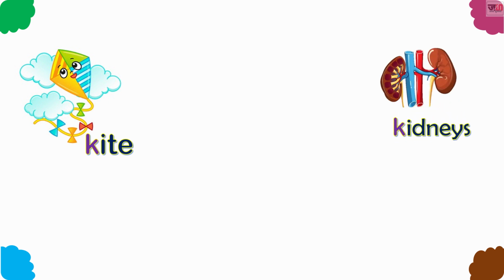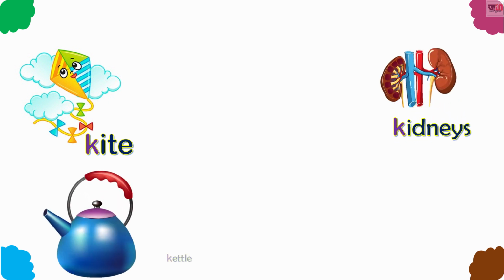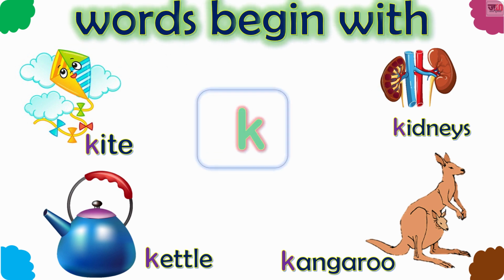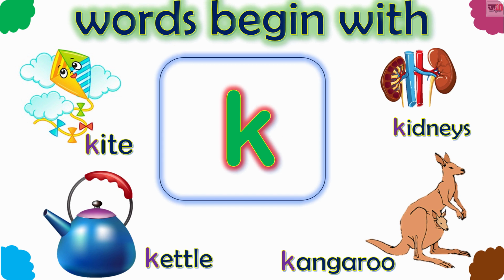Learn Words Starting With Letter K| 40 Words Starts With K| Words that start with K-Jayesh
Jayesh Suryavanshi created English Alphabet PPT Presention and create video with the help of Miss Shravani Sunil Nikam ...